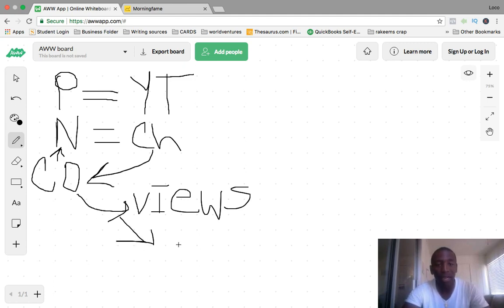How To Start An Online Business And Make Money (#1 METHOD REVEALED)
How To Start An Online Business And Make Money

Do You Want To Learn How To Start An Online Business And Make Money?

In this video I will teach you how to start a business even if you do not have any this works even better if it is an online business (which you will see how to start in this video) so pay very close attention to what I will be sharing.

Everybody wants to start making money and here is a unique idea to grow rapidly and get this for literally free and for me online business ideas I often encounter pretty quickly because this here is a passion for me.

I hope you have now learned how you can build a wildly profitable, automated business from anywhere in the world without any prior experience or technical know how.